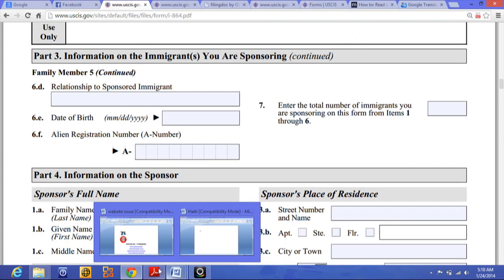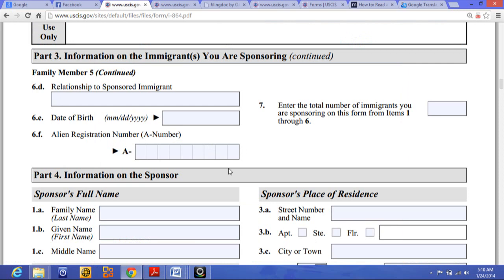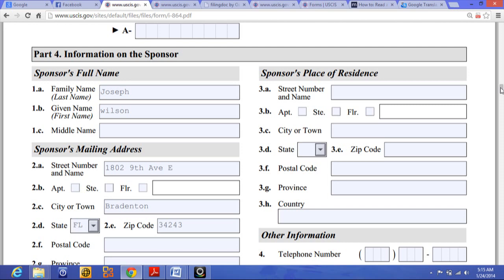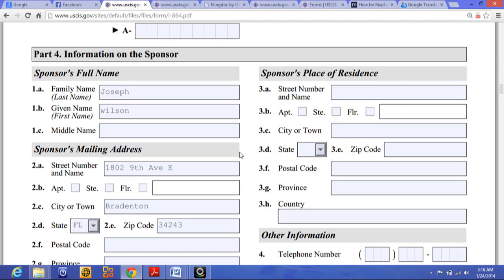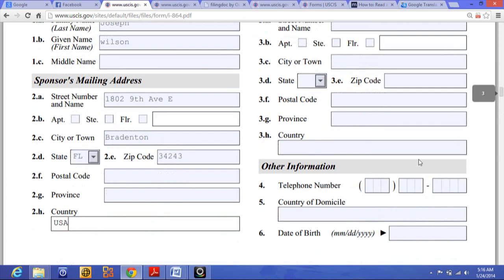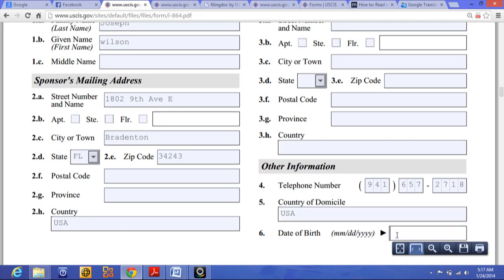Affidavit of suppport: Part 4 information on the sponsor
Affidavit of support 5